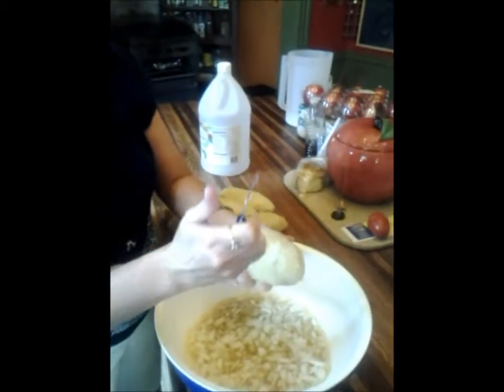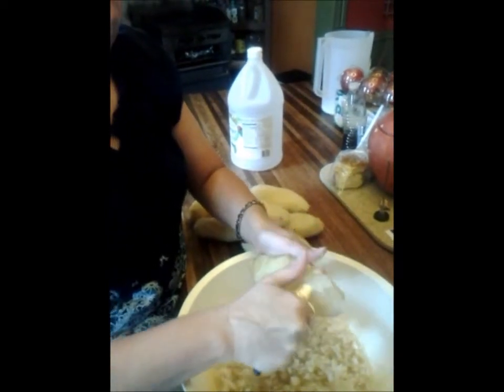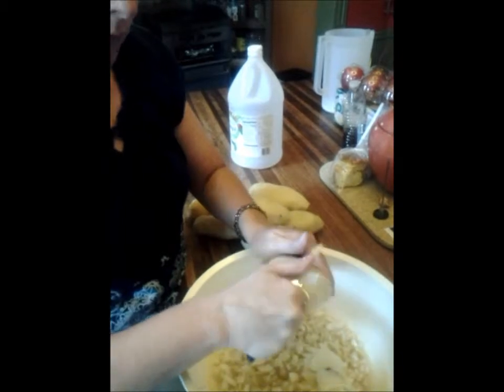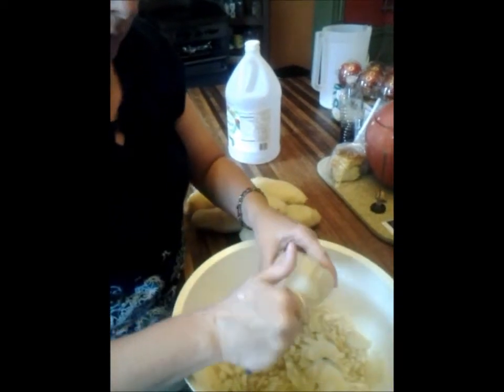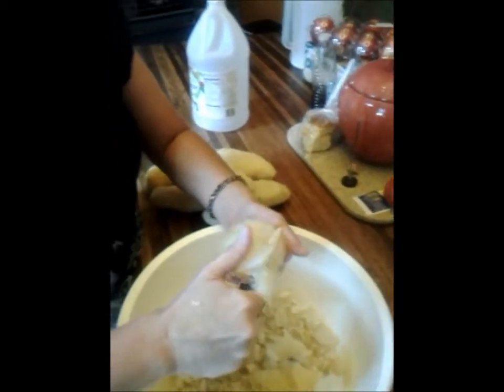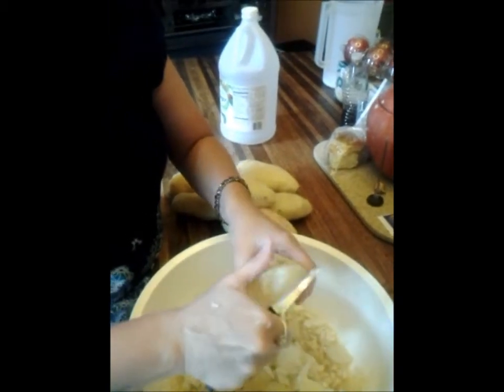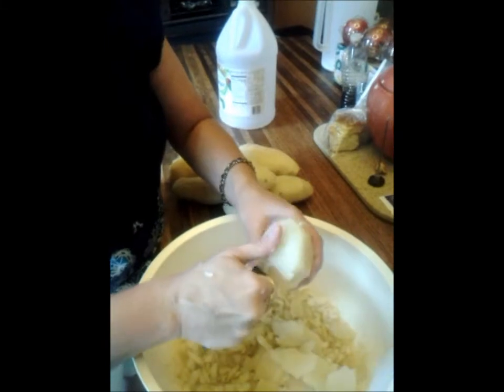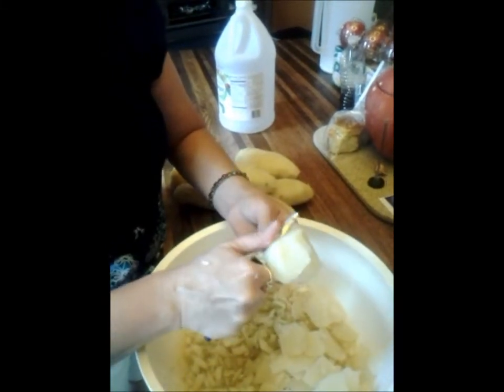Chipping Potatoes for German Potato Salad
Authentic German Potato Salad
(This recipe makes a large batch so adjust accordingly)

Ingredients:
8 Large Russet Potatoes
1 ½ Large Onions chopped
12 Bacon slices (or more if you prefer)
1 ½ cups of white distilled vinegar (If you're not a great fan of vinegar start off with a cup and add more later if you feel it needs more)
1 ½ cups of strong chicken bullion
Salt and Pepper to taste
Directions:
Cook the Potatoes whole with the skin on until just cooked. Keeping the skins on keeps them from becoming too mushy. Don't overcook them because they will become too mushy. Drain when cooked and let them cool enough to touch.
Cook the bacon until crispy. I cook mine in the microwave; they're not so greasy and turn out crispier. I use a microwave plate and line it with heavy duty paper towels. Lay the bacon pieces out flat (usually about 5 or 6 per plate). I place more heavy duty paper towels on top and put another plate. Cook about 10 minutes and let them cool before removing the paper towels.
Make your bullion and set it aside to cool. If you add the bullion when it's hot it will make the potatoes mushy.
In a large bowl add onions, salt, pepper, bullion and vinegar.
Peel the potatoes and then chip them into the bowl. (See video for chipping). Carefully fold the potatoes with the previously added ingredients. Be careful not to do it too much or else the potatoes will be more like mashed potatoes.
Taste -- add more salt and pepper and vinegar if desired. I think the amount of vinegar stated it just enough. Not too strong and not too weak but some people may want to add more.
Crumble the bacon on top and carefully fold it in with the potatoes.
You can serve it either hot or cold. ENJOY!